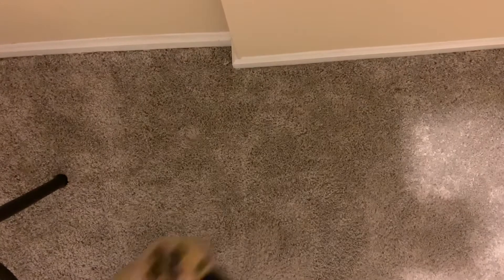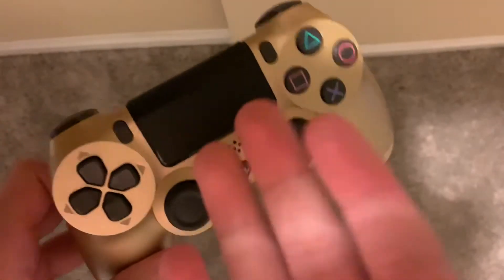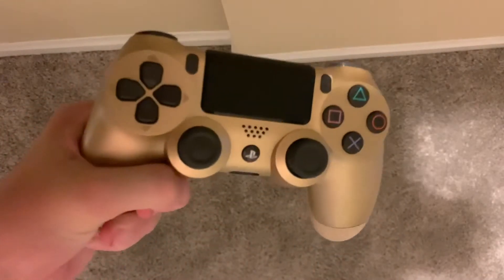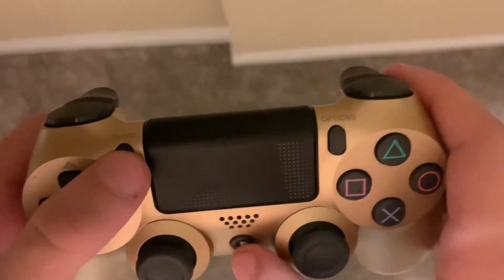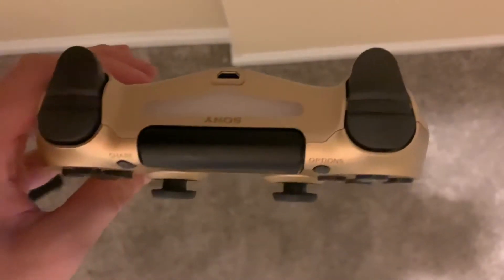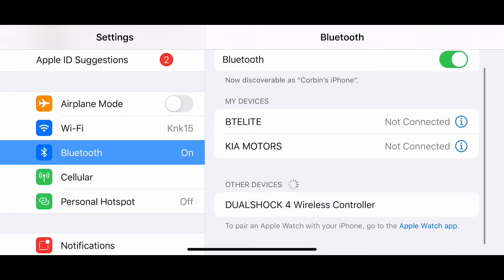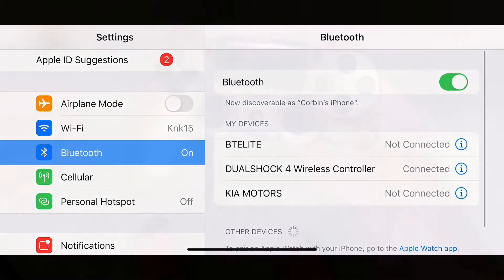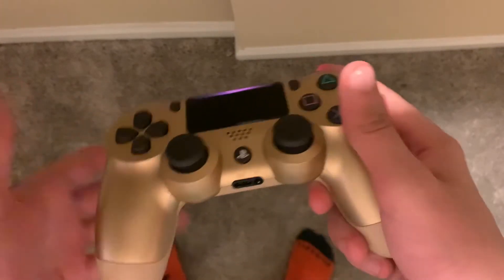How to Connect a DualShock 4 Controller To Mobile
I will be showing you guys how to connect a ps4 controller to a mobile device.